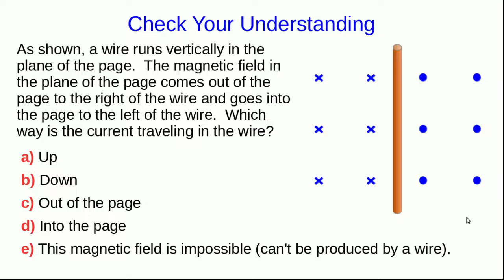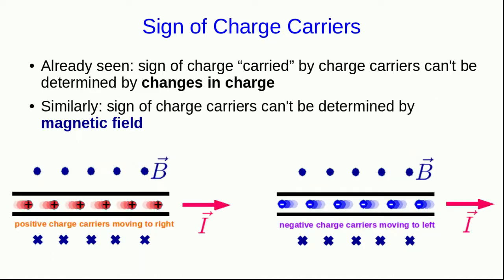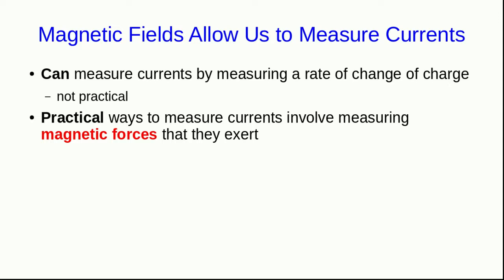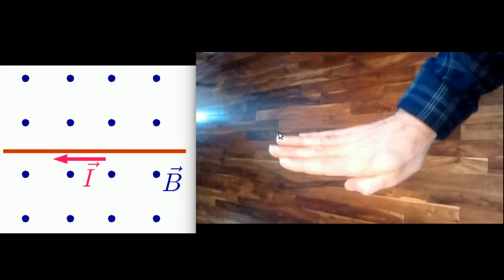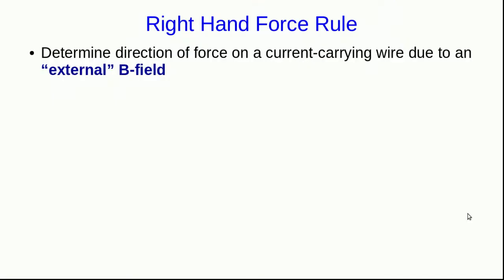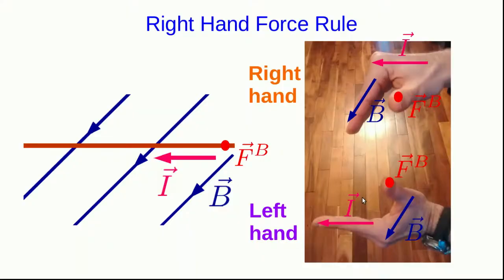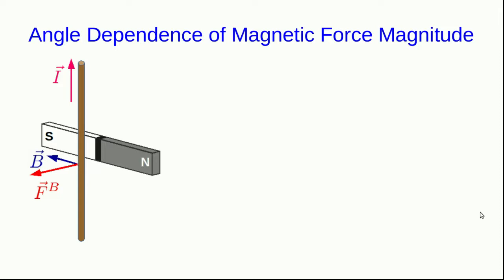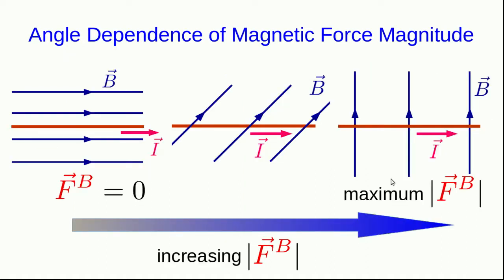Magnetism and Electric Currents (Part 2)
0:00 CYU - Right Hand Current Rule
0:40 Sign of Charge Carriers
2:00 Magnetic Fields Allow Us to Measure Currents
2:52 Magnetic Fields Exert Forces on Currents
4:03 Right Hand Force Rule
8:40 Angle Dependence of Magnetic Force Magnetude